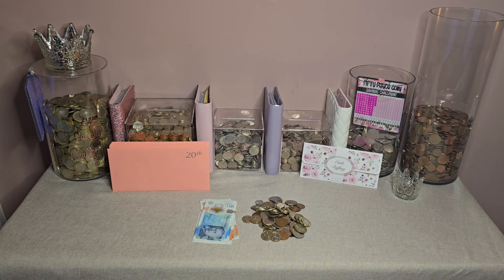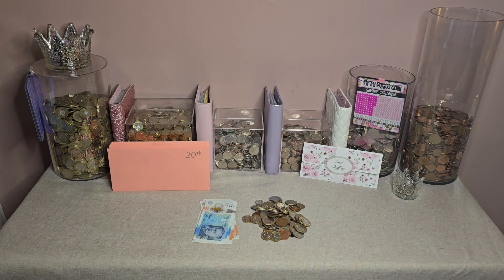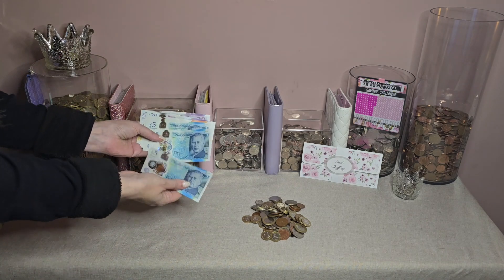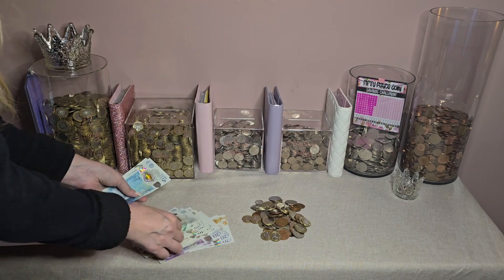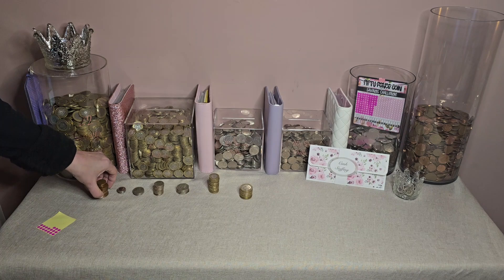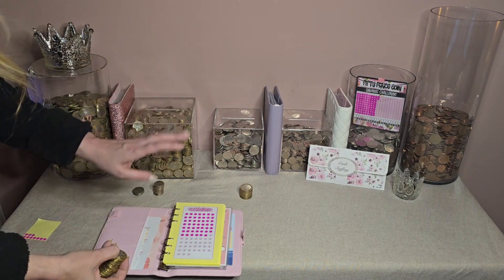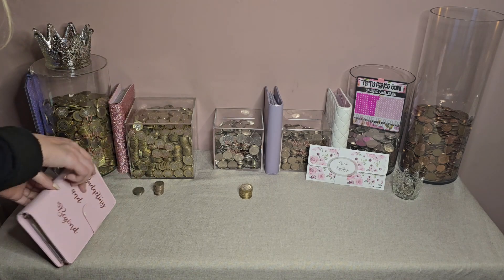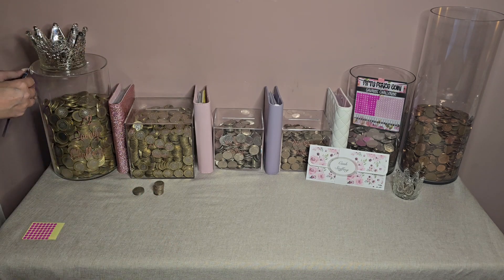October's budgeting Mon 14th to Sun 20th